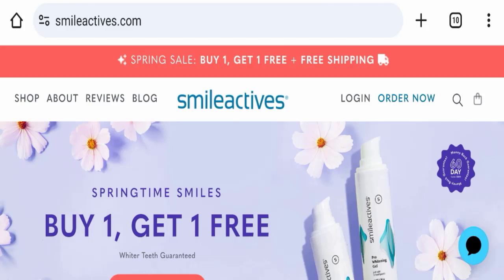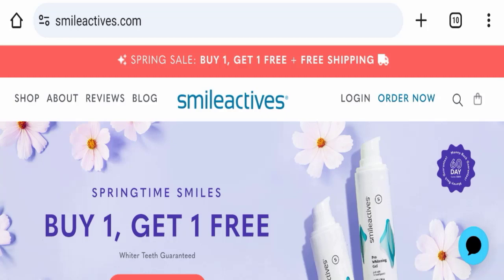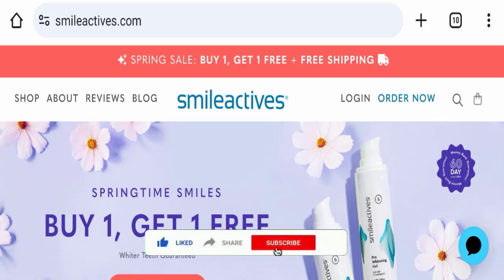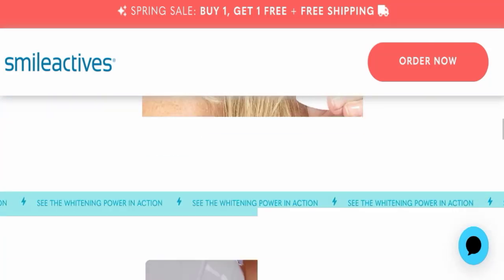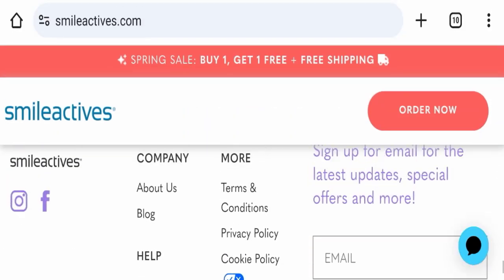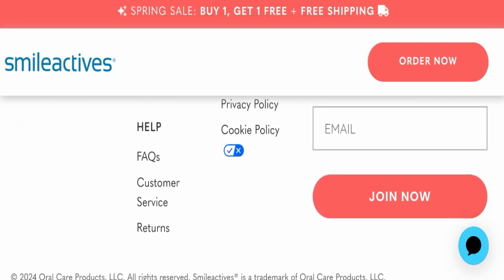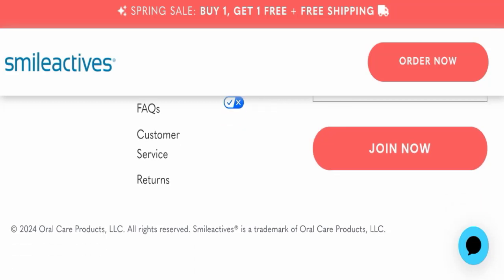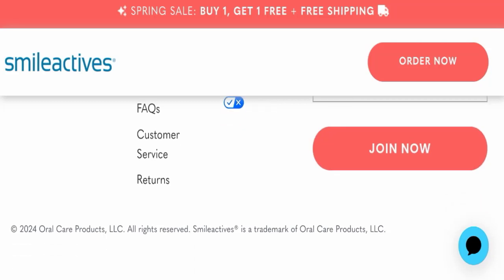Smileactives Reviews (Mar 2024) Watch the Video & Know Scam or Legit? ! Scam Website Expert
Do you want to know about Smileactives Reviews? Watch this video till end because in this video you will get to know about the legitimacy of the site.

1. How to Refund on PayPal? Step-By-Step Guide on the Refund Policy

2. How to get a refund for a fraudulent credit card transaction

3. How to check whether a product is genuine or not?